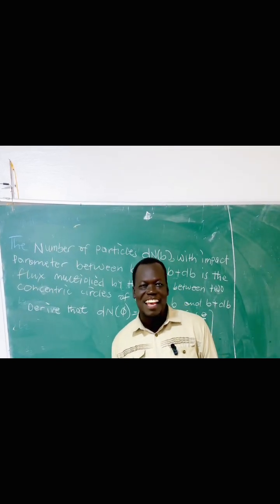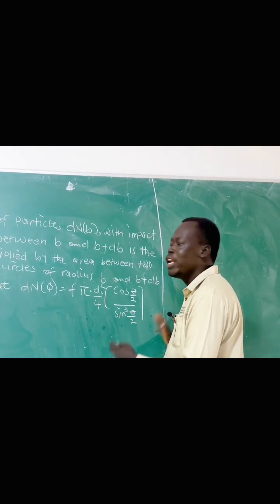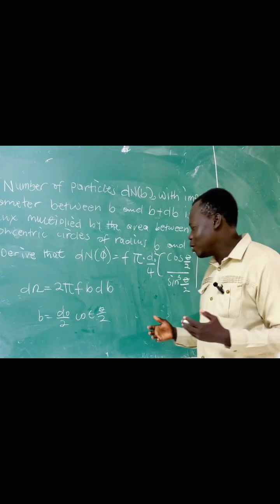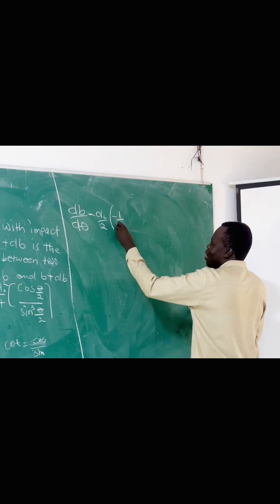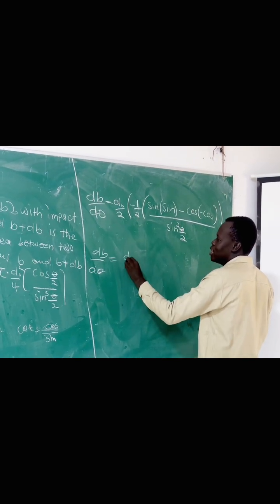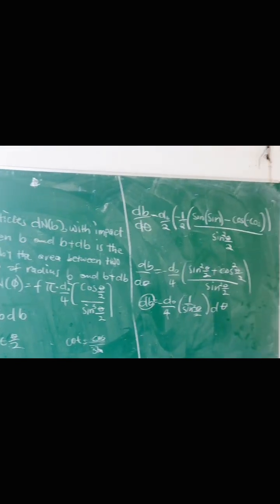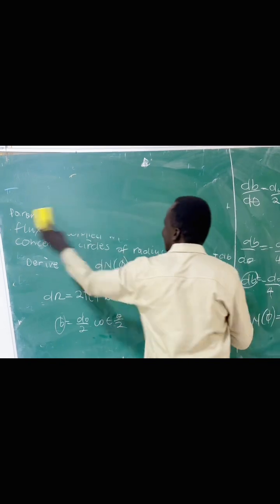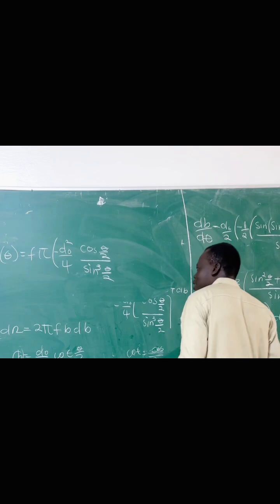Derivation of dN(theta) of number particles with impact parameter between b+db